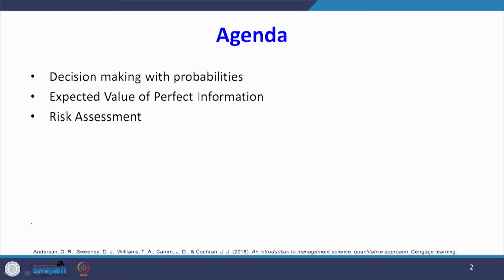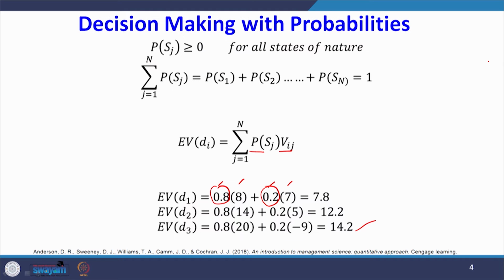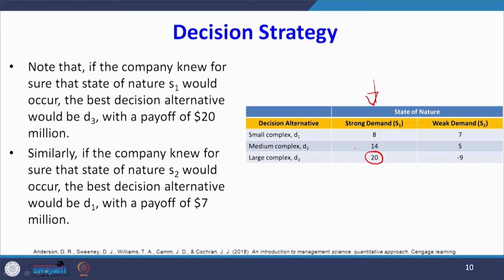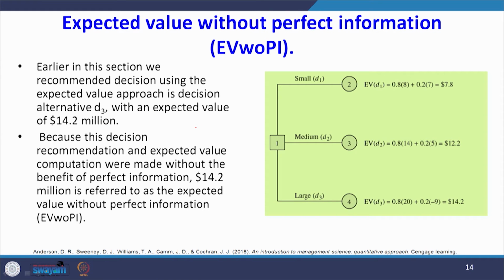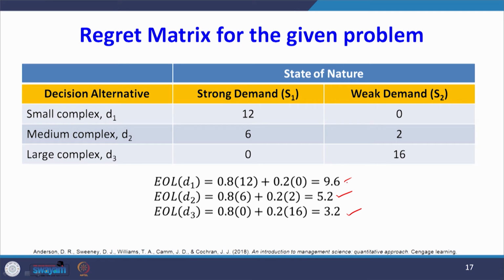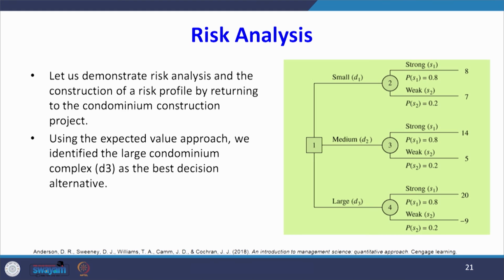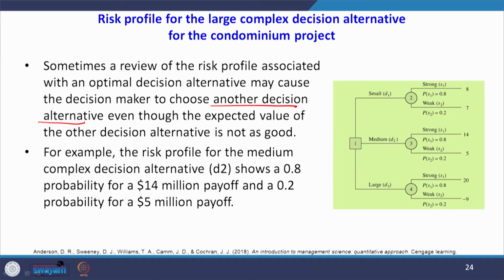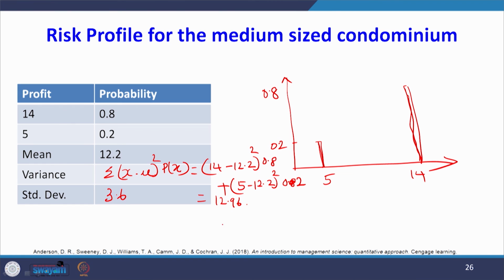Lecture 47 – Decision Analysis - II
Decision-making with probabilities.
Expected Value of Perfect Information.
Risk Assessment.